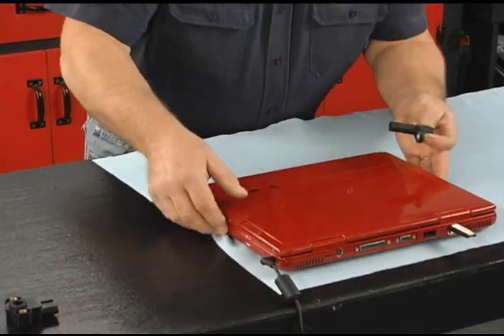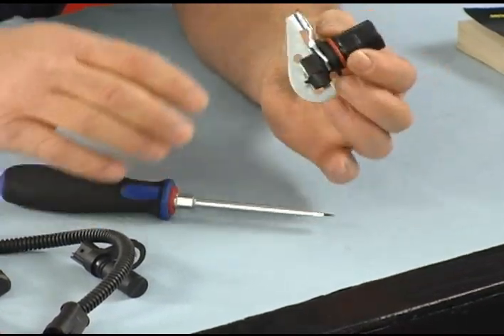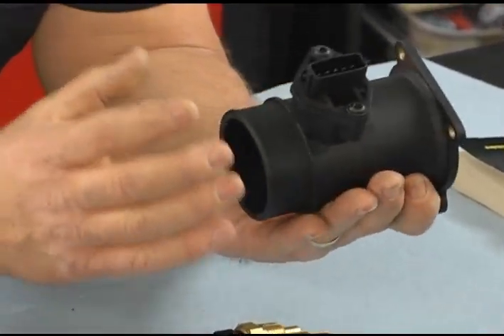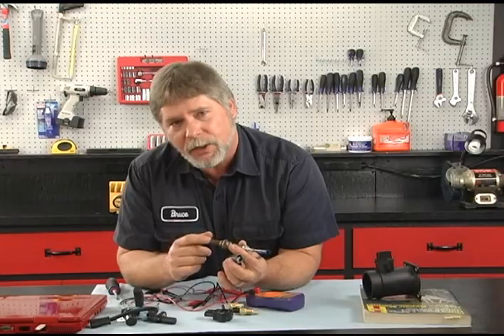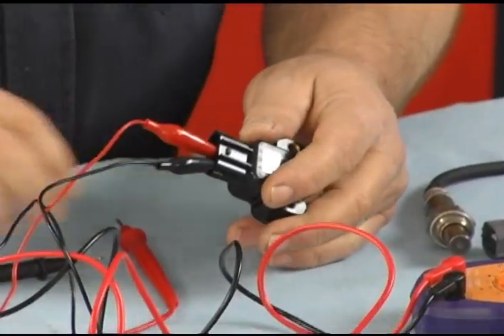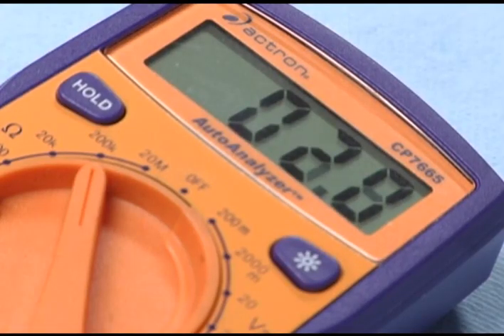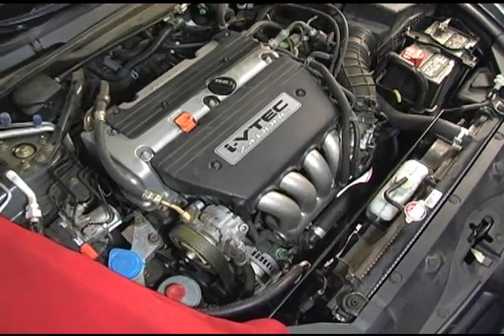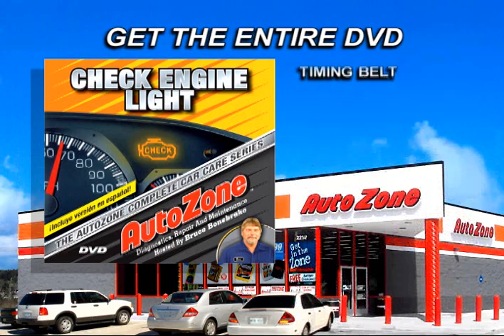Common Sensor Types - AutoZone Car Care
In the fourth installment of the AutoZone Complete Car Care - Check Engine Light Series, Bruce Bonebrake describes the common types of automobile sensors.